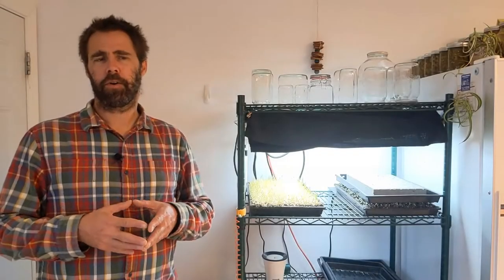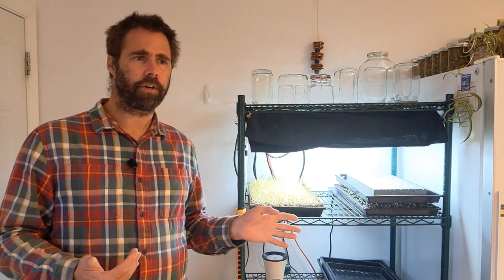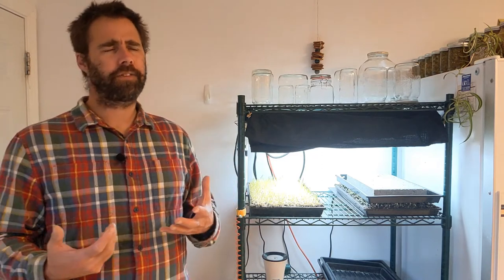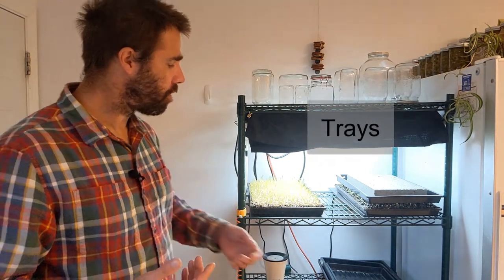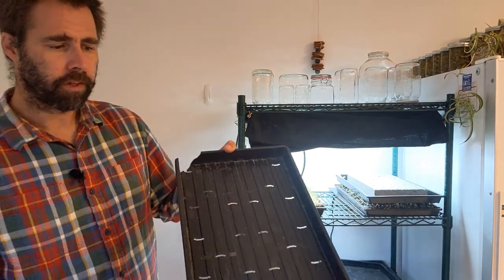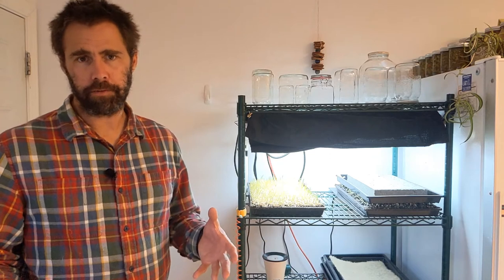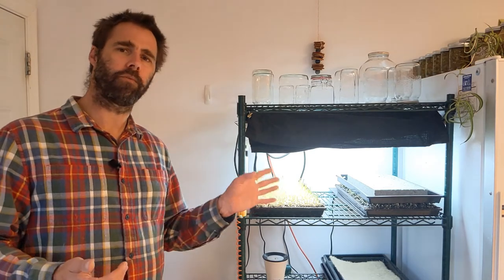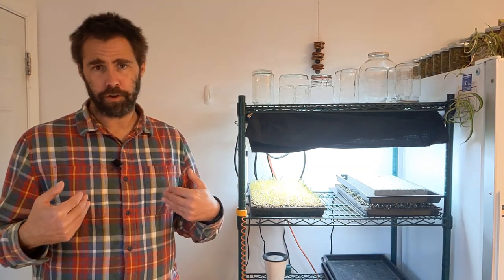Fibre Mat vs Soil for Growing Microgreens Trial 1 - Part 1: Introduction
The first in a series of trial videos comparing a hemp fibre mat to soil for growing microgreens. In this video I introduce the trial design and talk about some aspects of production.

And watch for our new online Microgreens Crop and Financial Planner (coming late 2021!)